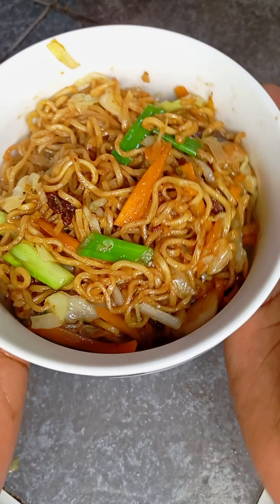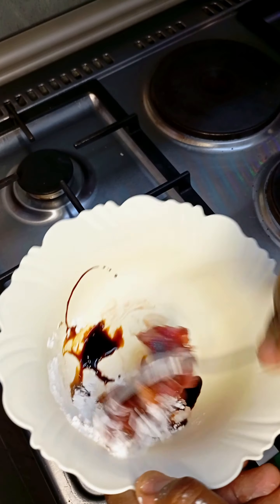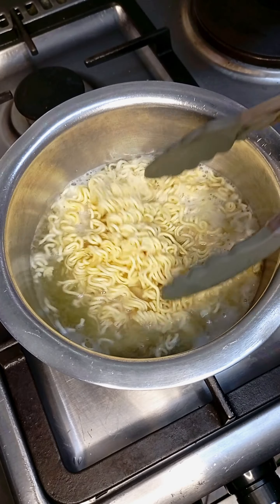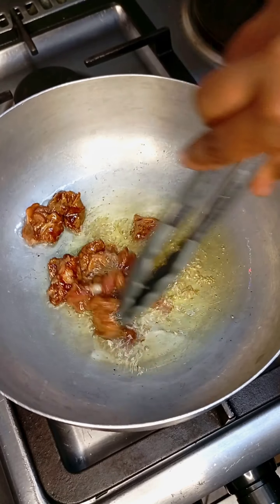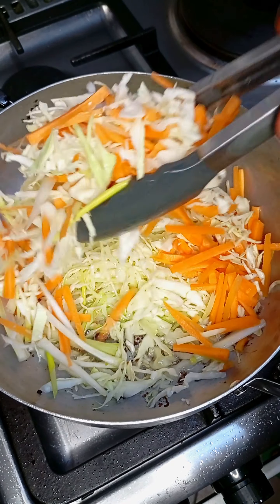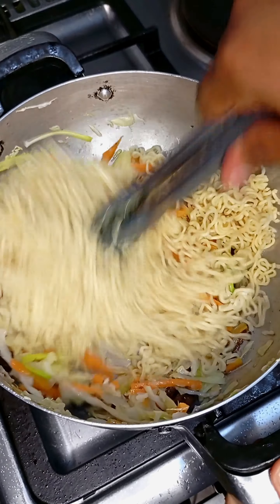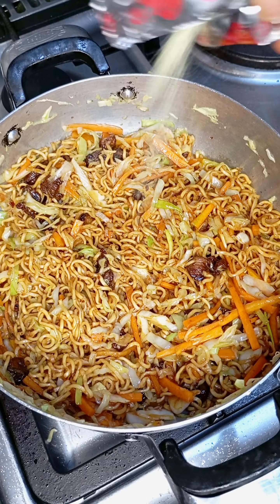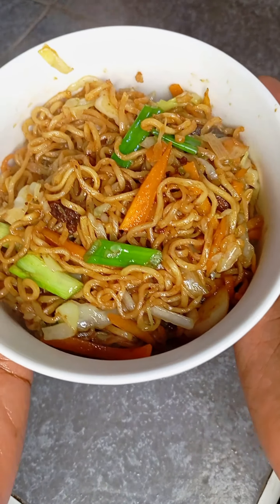The Best Noodle Stir-Fry Recipe